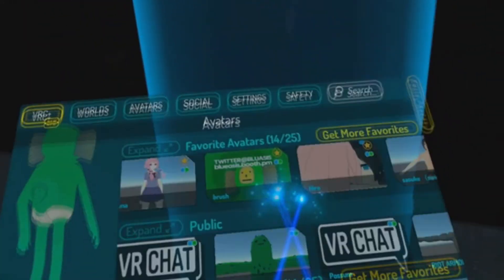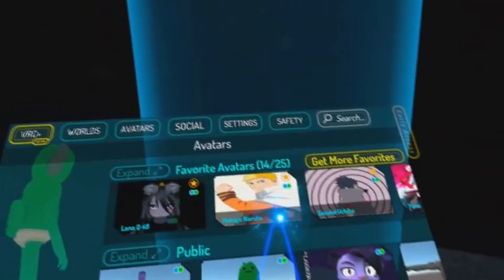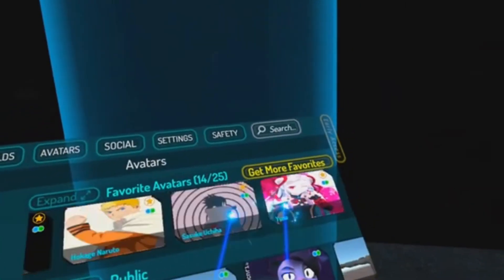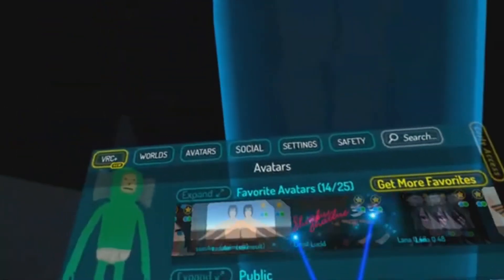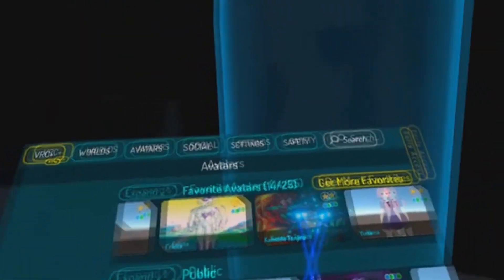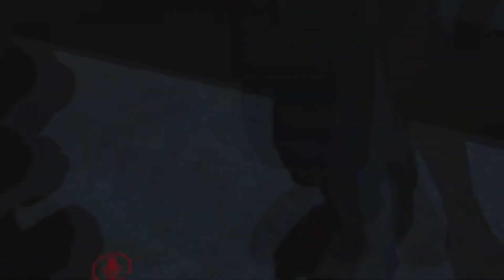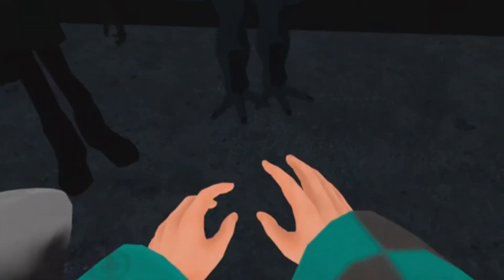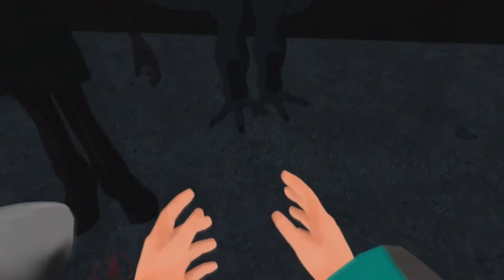[VR chat] Adventure time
Where back with another vr chat video this time we going through a dark maze